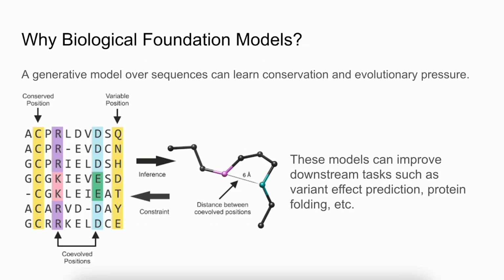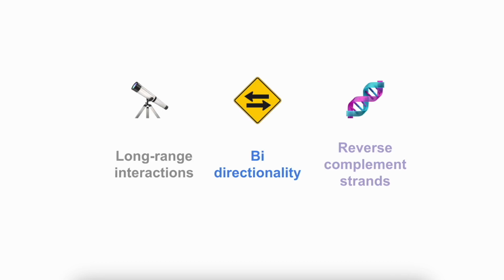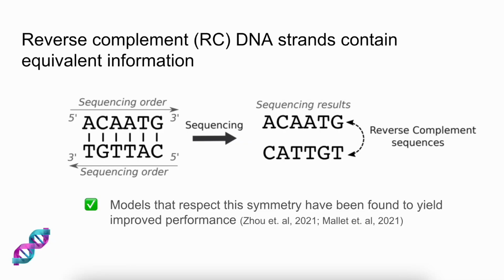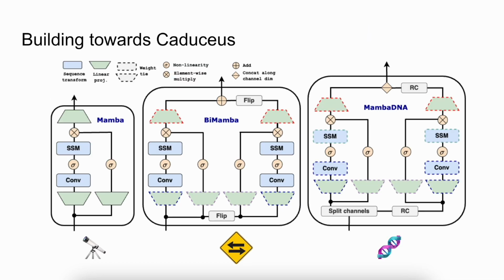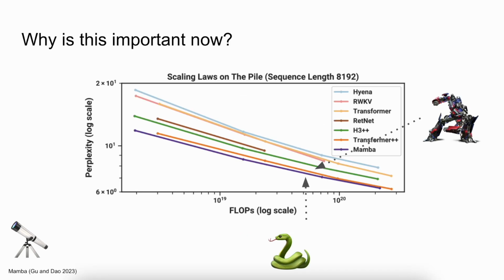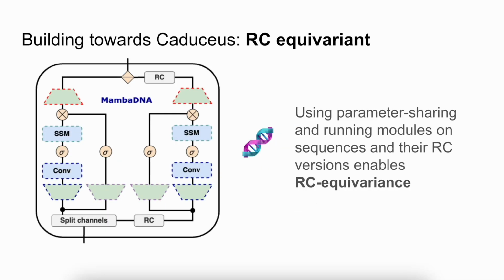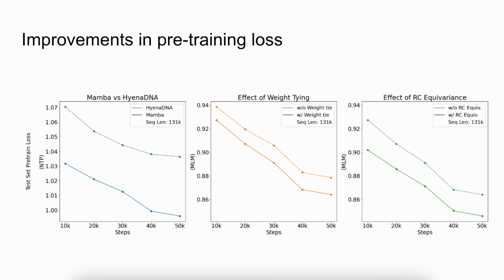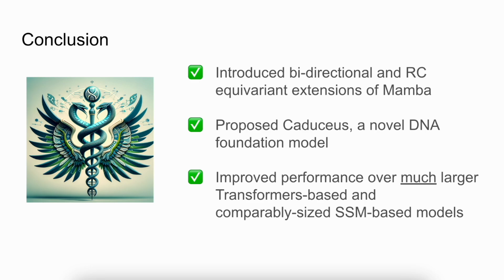Caduceus ICML 2024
Caduceus: Bi-Directional Equivariant Long-Range DNA Sequence Modeling

Authors: Yair Schiff, Chia-Hsiang Kao, Aaron Gokaslan, Tri Dao, Albert Gu, Volodymyr Kuleshov

Abstract: Large-scale sequence modeling has sparked rapid advances that now extend into biology and genomics. However, modeling genomic sequences introduces challenges such as the need to model long-range token interactions, the effects of upstream and downstream regions of the genome, and the reverse complementarity (RC) of DNA. Here, we propose an architecture motivated by these challenges that builds off the long-range Mamba block, and extends it to a BiMamba component that supports bi-directionality, and to a MambaDNA block that additionally supports RC equivariance. We use MambaDNA as the basis of Caduceus, the first family of RC equivariant bi-directional long-range DNA language models, and we introduce pre-training and fine-tuning strategies that yield Caduceus DNA foundation models. Caduceus outperforms previous long-range models on downstream benchmarks; on a challenging long-range variant effect prediction task, Caduceus exceeds the performance of 10x larger models that do not leverage bi-directionality or equivariance.

00:00 - Intro
00:13 - Motivation
00:58 - Challenges
02:06 - Caduceus
04:27 - Experiments
05:32 - Summary